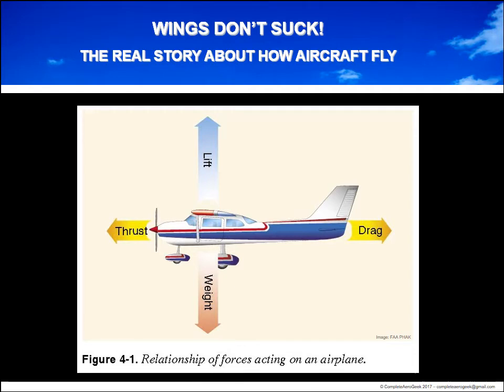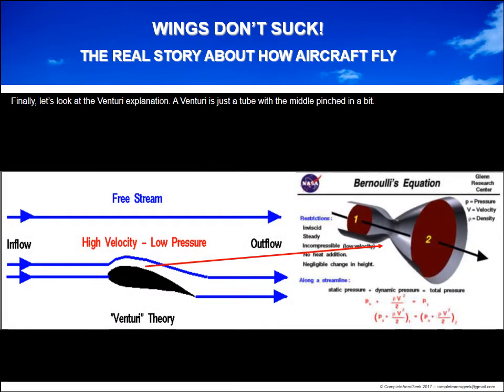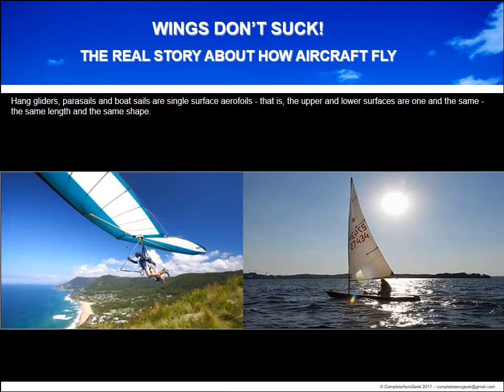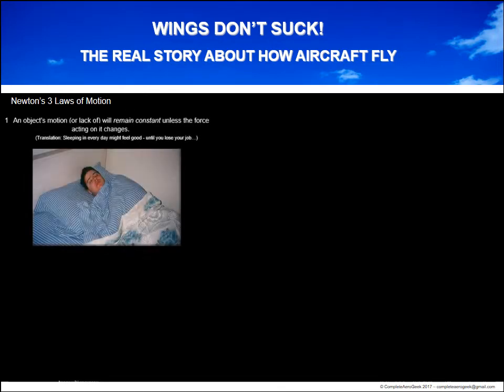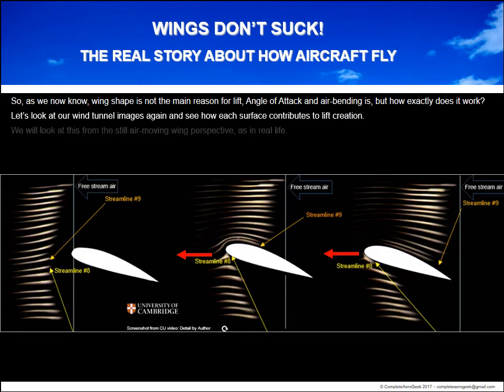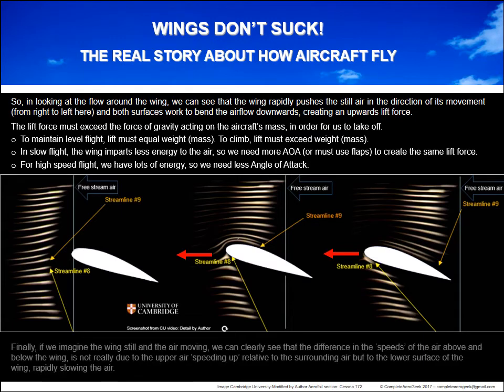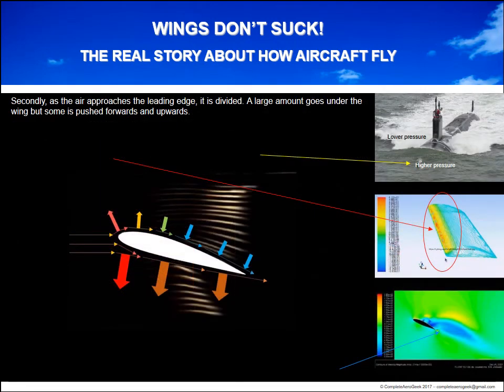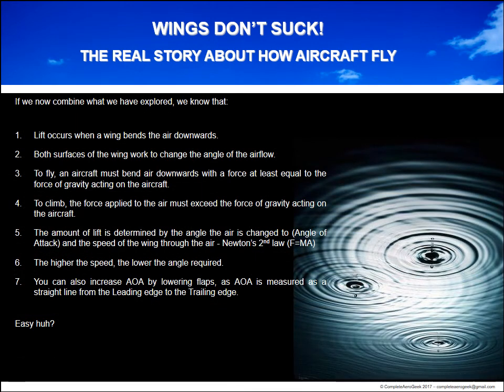How wings really work (Wings don't suck) - The Complete Aerogeek's guide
A video presentation that busts common myths about how wings work and explains in simple terms, how aircraft really fly.